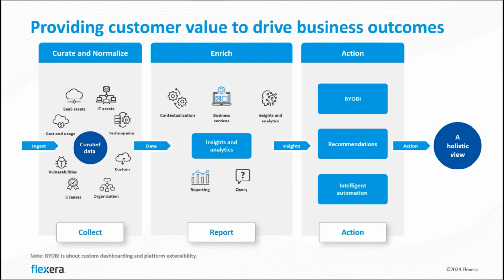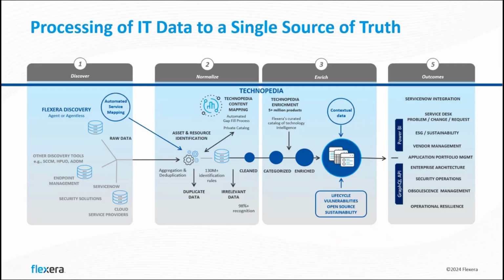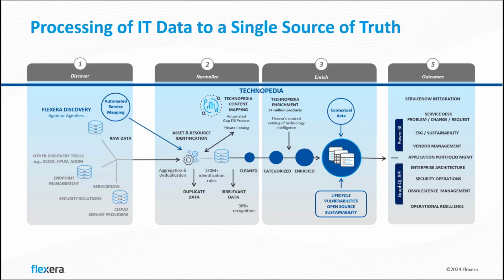IT Visibility Architecture & Data Flow | IT Visibility Architecture & Data Flow Overview | Flexera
IT visibility architecture, data flow, and technology intelligence platform design are explained to show how data is ingested, normalized, and transformed into actionable insights.

IT visibility architecture and data flow demonstrate how scalable big data, normalization, and analytics enable a single source of truth across the IT estate.

00:00 introduction – Overview of IT Visibility architecture and data flow concepts
00:00:14 platform foundation – Scalable big data platform, data lakehouse, and ingestion capabilities
00:00:41 data processing – Normalization, curation, and contextualization of IT data
00:01:08 analytics & actions – Insights through Power BI Embedded, APIs, and automation
00:01:36 single source of truth – Technopedia taxonomy, business service mapping, and downstream consumption

For more on-demand training, Flexera recommends these additional courses and resources:

Course Name: IT Visibility with Technology Intelligence Platform Administration Self-Paced Course